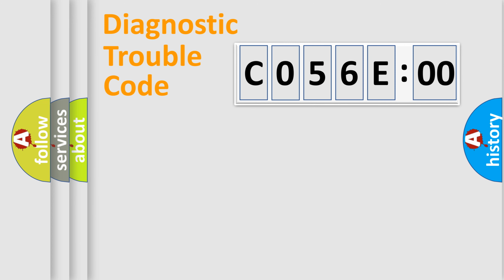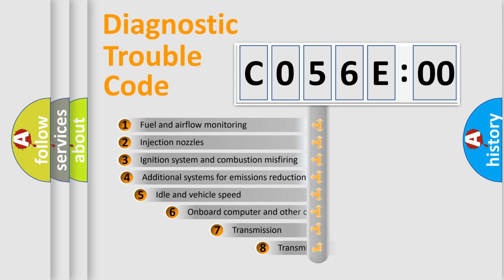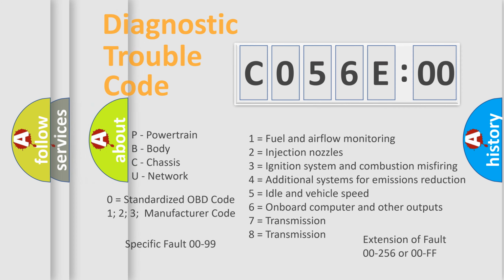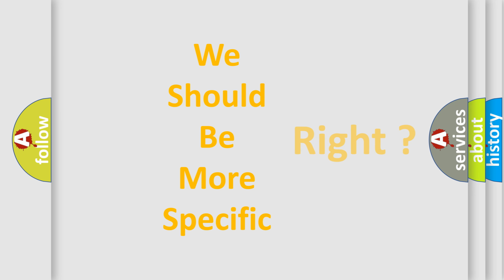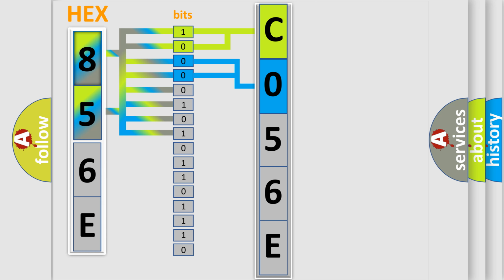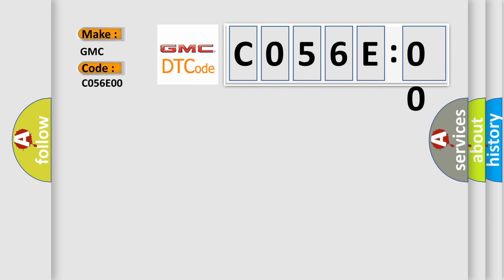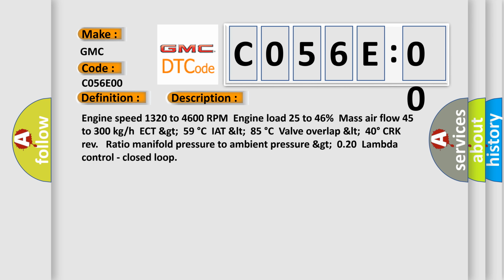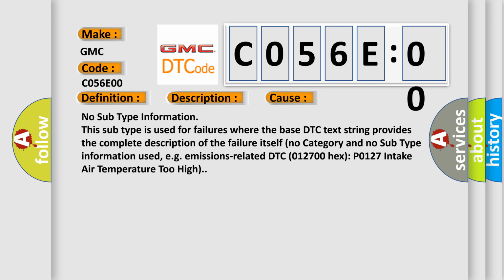DTC Honda C056E-00 Short Explanation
Contents:
0:21 Basic DTC analysis according to OBD2 protocol standard.
1:48 Insight into programming
2:58 A diagnostically understandable description of the Diagnostic Trouble Code
3:05 Basic error definition

Make:
GMC
Code:
C056E 00
Definition:
System Too Rich Off Idle
Description:
Engine speed 1320 to 4600 RPMEngine load 25 to 46%Mass air flow 45 to 300 kg or hECT &gt;59 °CIAT 85 °CValve overlap 40° CRK rev. Ratio manifold pressure to ambient pressure &gt;0.20Lambda control - closed loop
Failure Type: